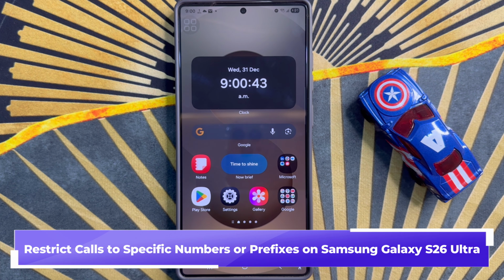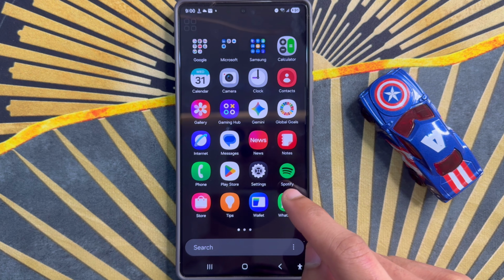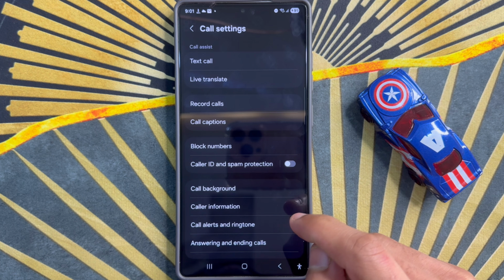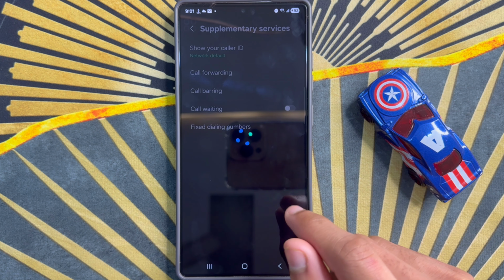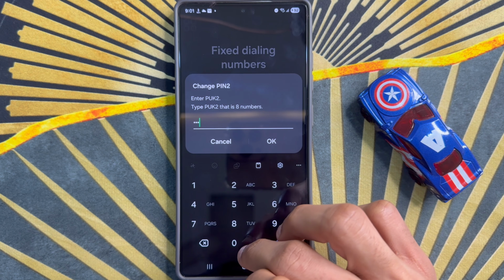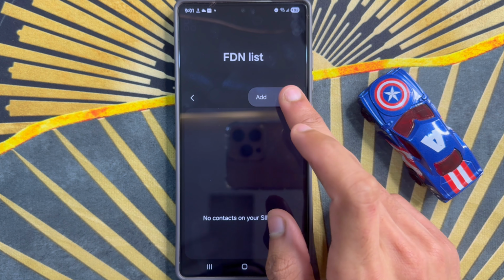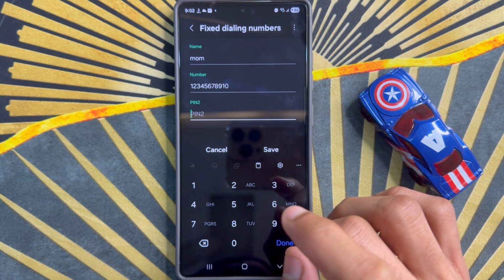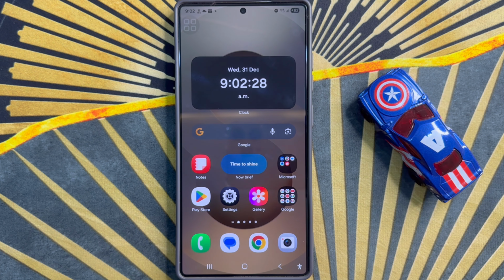How to Restrict Calls to Specific Numbers or Prefixes on Samsung Galaxy S26 Ultra